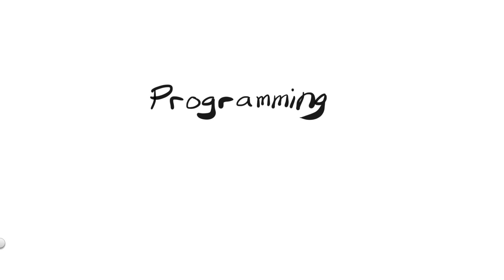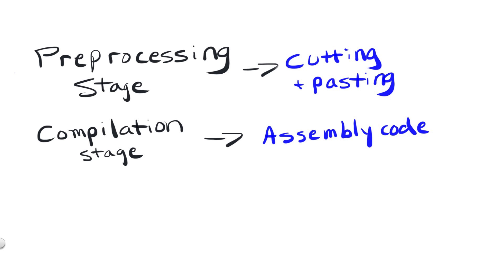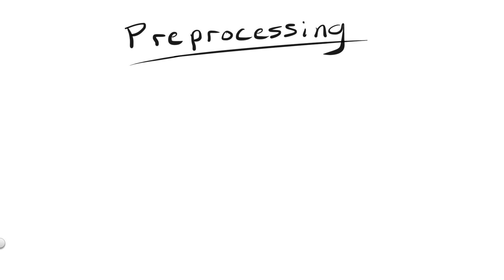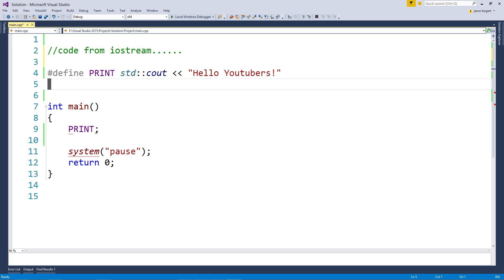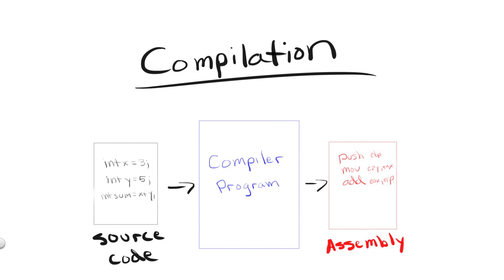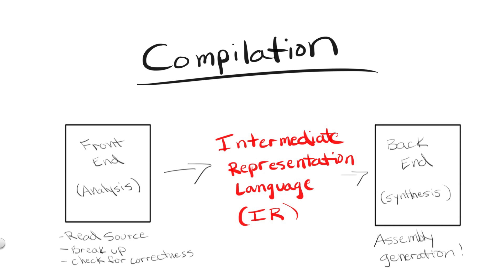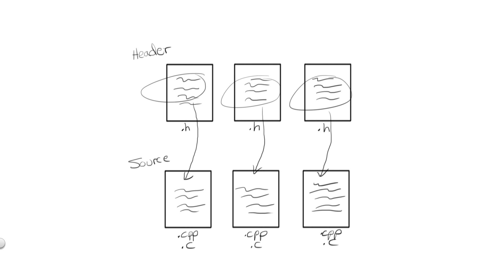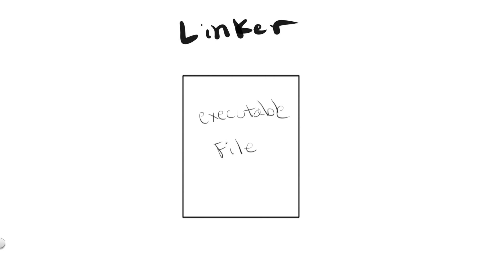Short Lesson - The Compilation/Translation Process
In this video we go over the process of taking your human readable source code and converting it to machine code for the computer to run.

Skip to:

Preprocessing Stage: 3:04
Compilation Stage: 5:04
Linking Stage: 8:14